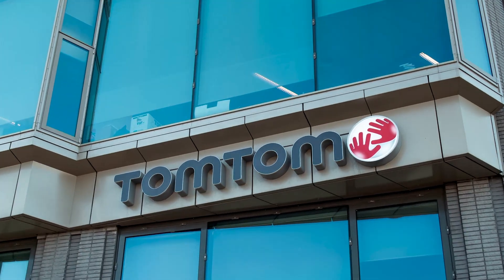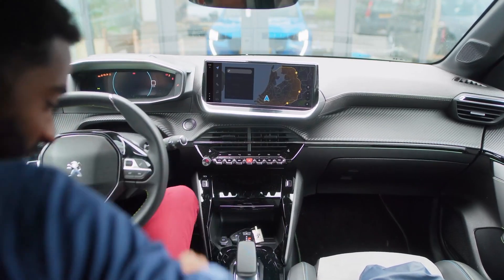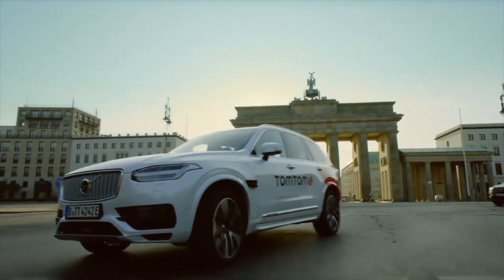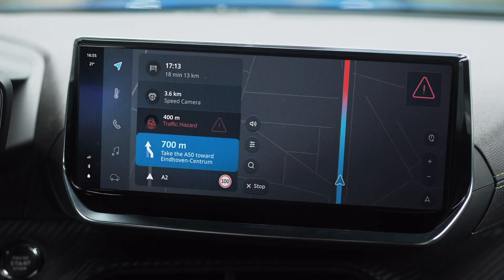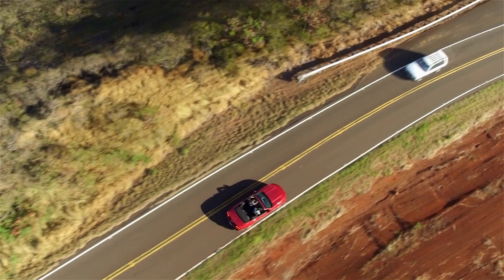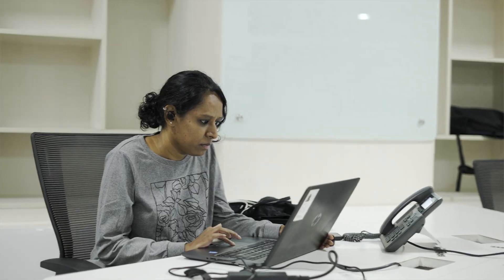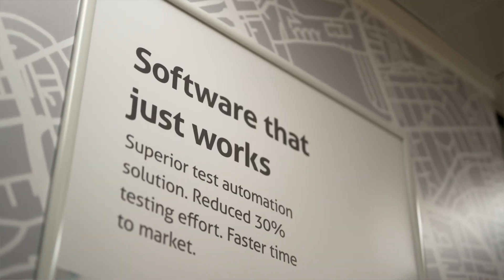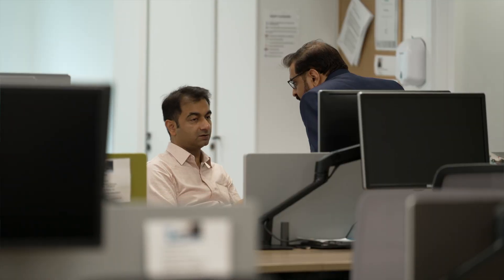LTIMindtree helped TomTom through their Azure migration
See how LTIMindtree, a priority partner with multiple advanced specializations including Windows & SQL migration to Azure, helped TomTom through their recent Azure Migration and Modernization Program (AMMP) engagement.